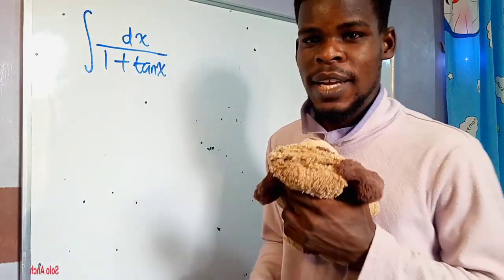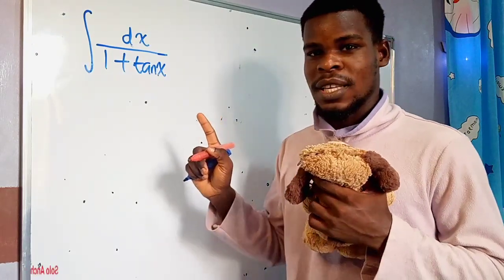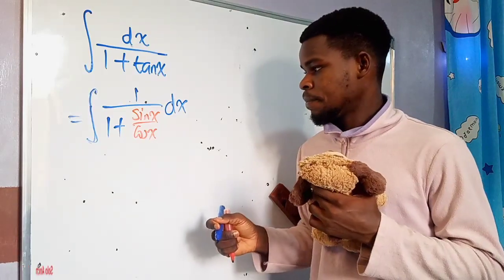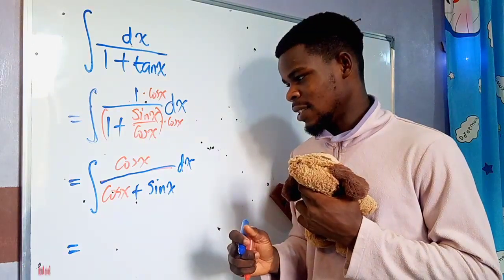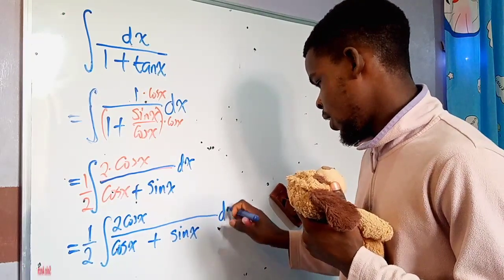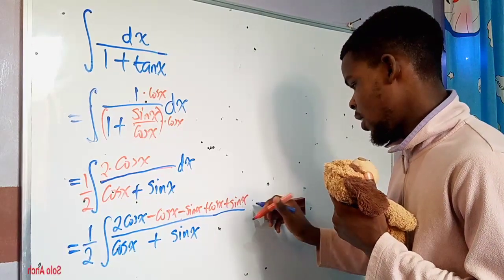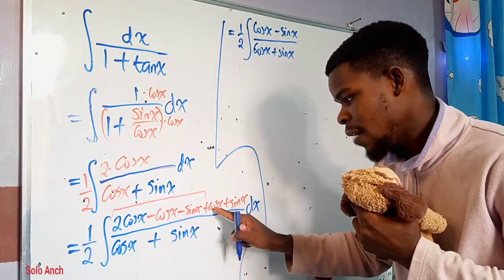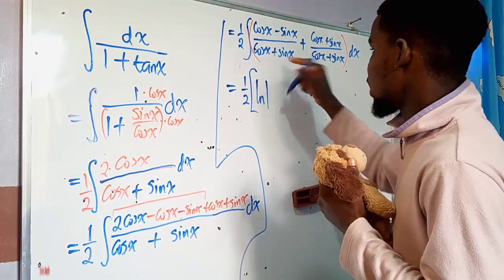Day 29: Integral of 1/(1+tanx) | tricky steps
Integral of 1(1+tanx) using addition of zero